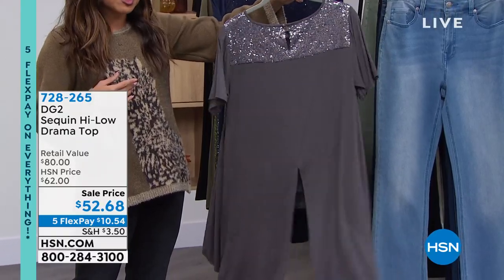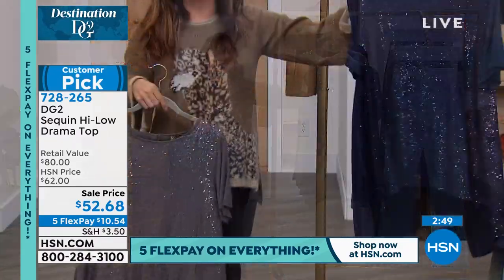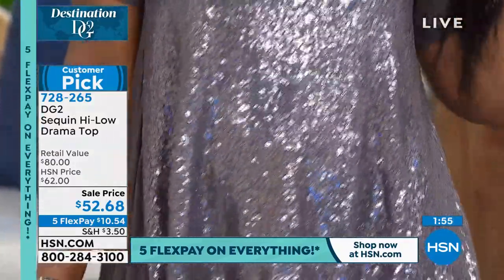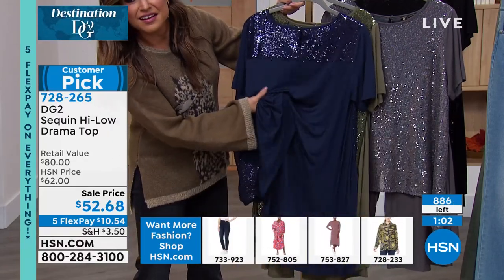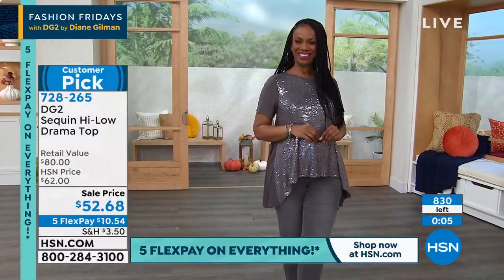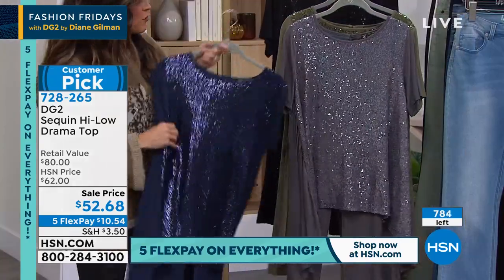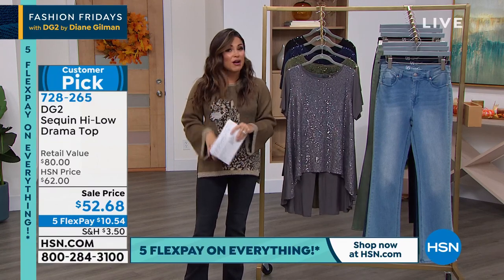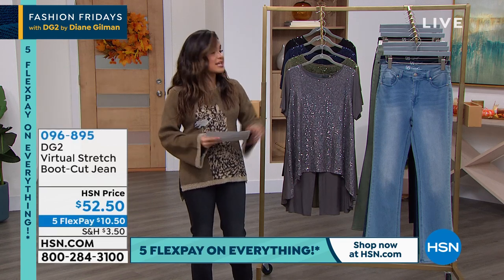DG2 by Diane Gilman Sequin HiLow Drama Top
They'll see you coming and going when you're wearing our signature drama top from Diane Gilman. Sparkling sequins and a dramatic hemline create 360degrees of stunning style.